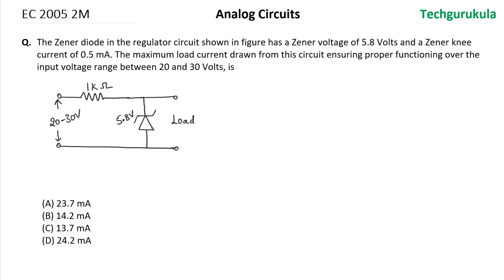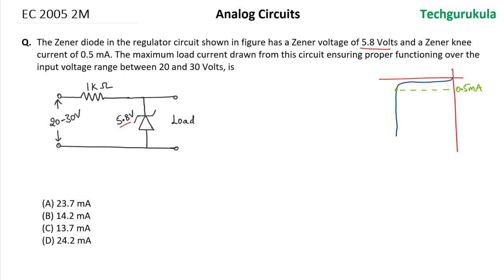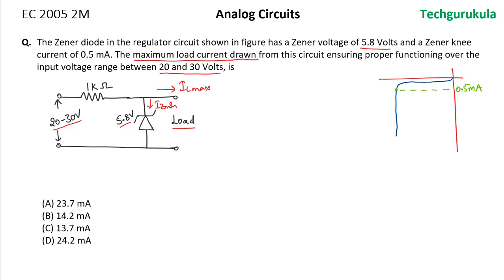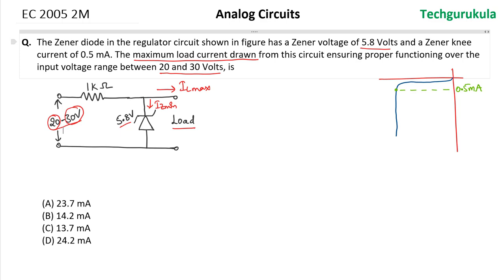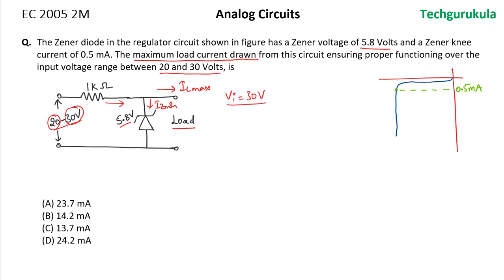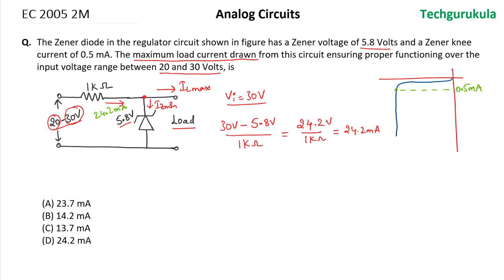AC: EC GATE 2005 2M - Zener Regulator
Zener regulator based GATE question is solved with explanation.